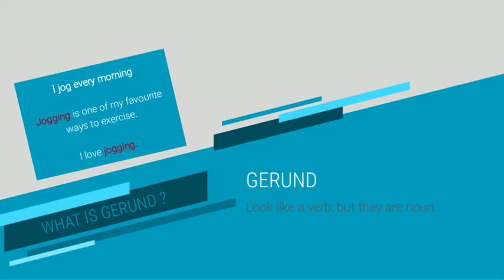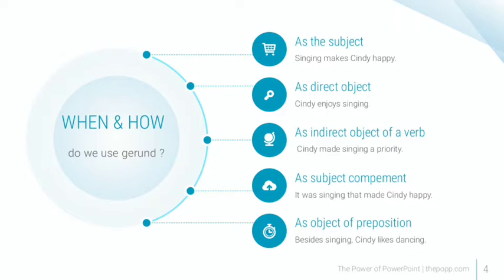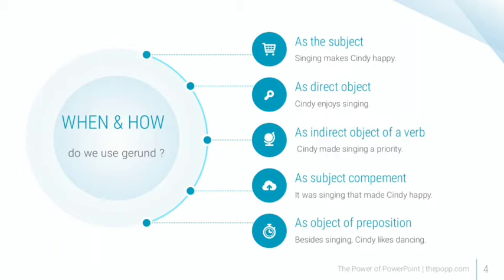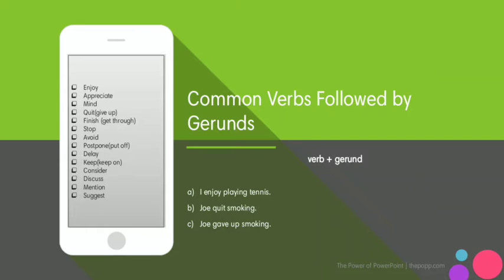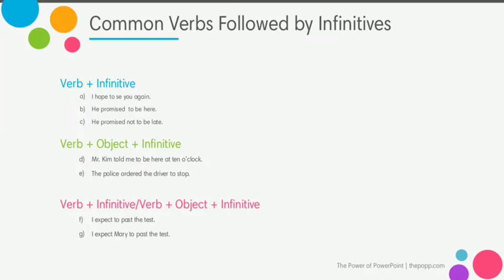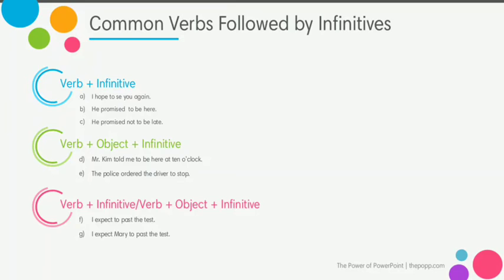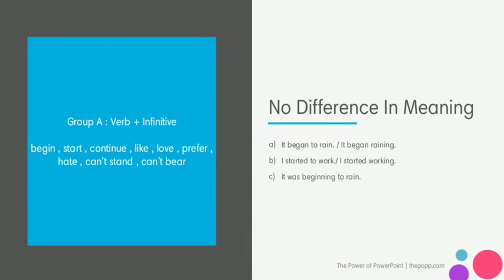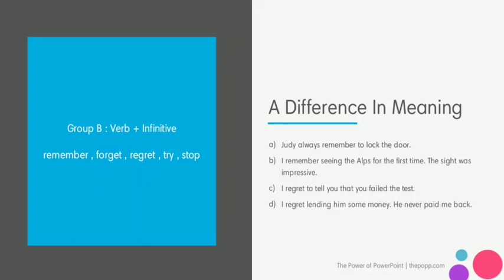UTS CALL (Computer Assisted Language Learning) SAFITRI MAHMUDAH R4C PPT INTERACTIVE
UTS CALL (Computer Assisted Language Learning)
Name : Safitri Mahmudah
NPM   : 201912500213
Class  : R4C